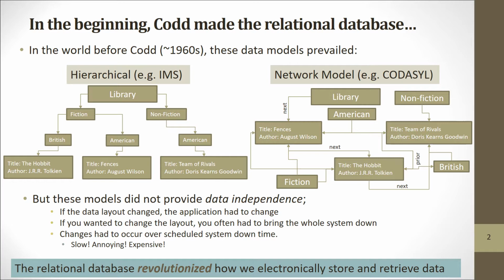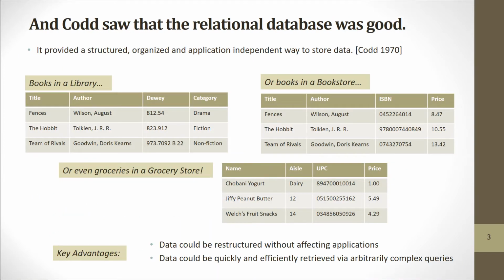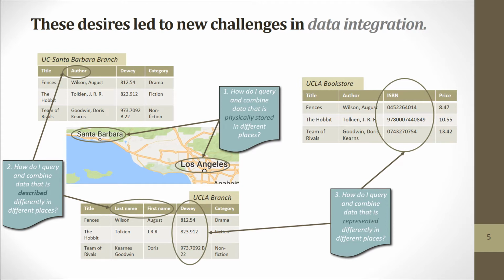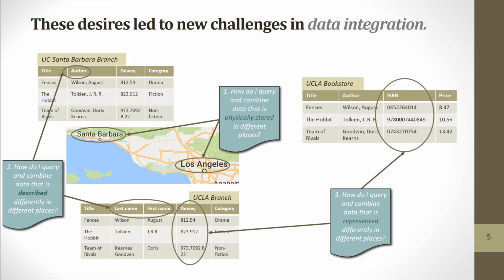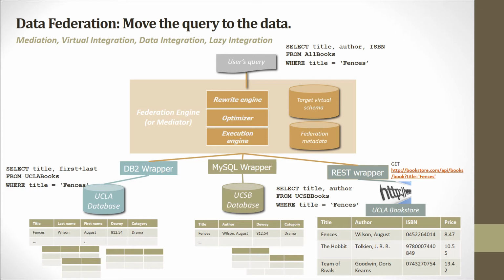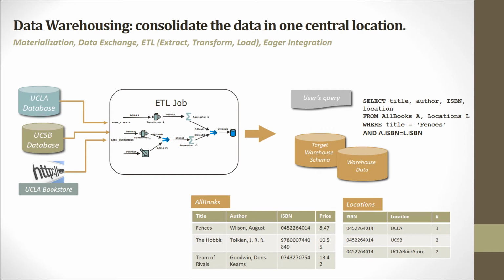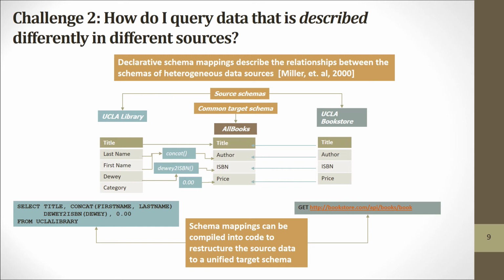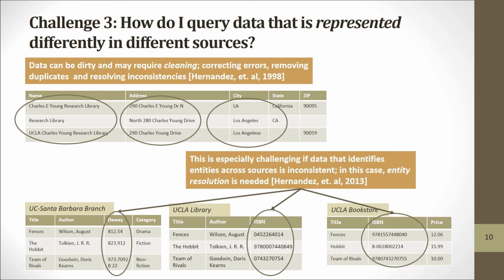SIGMOD Video Series - Data Integration - Part 1 - Mary Roth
Mary Roth is a Principal Research Staff Member and Manager at IBM Research - Almaden, and she has earned the title of Distinguished Engineer,  reserved for the top 2% of IBM's technical population. Mary is an expert in data integration, data governance and query optimization. Her ideas and leadership have resulted in 4 concept-to-product launches, include DB2 Federated Server, InfoSphere Data Architect, InfoSphere FastTrack and the Information Server Unified Governance Platform.  In addition, she has a broad patent portfolio and publication record, and has taught at leading universities.  In her current role, she is the technical lead for OMX Ware leading a cross-disciplinary team of computer scientists and biologists to create the world's largest structured data collection of microbial life  to classify, query and analyze bacterial life by function.